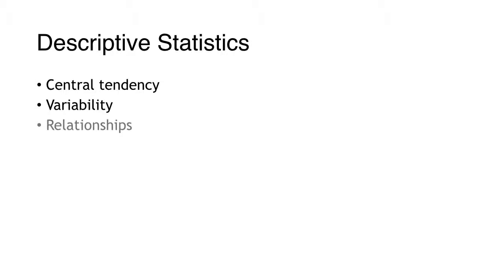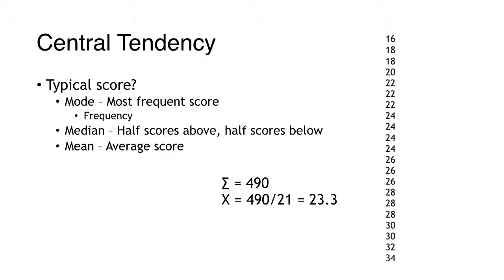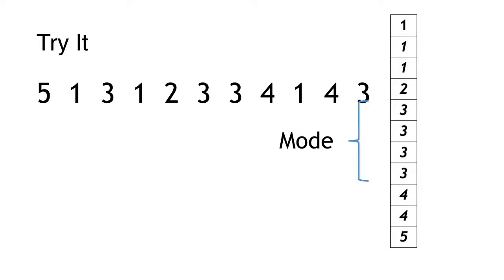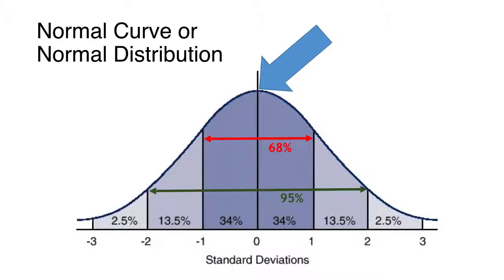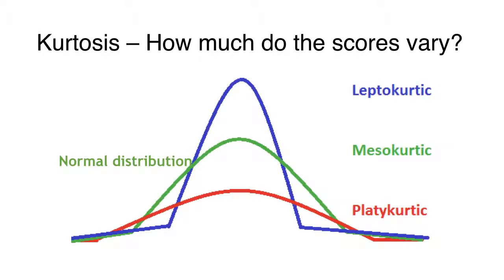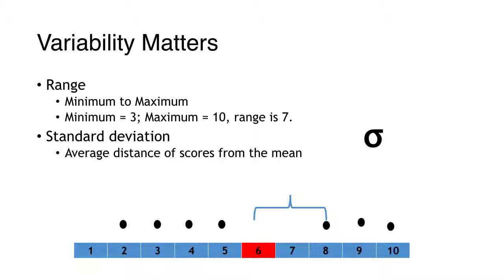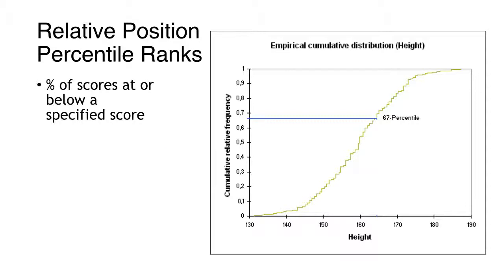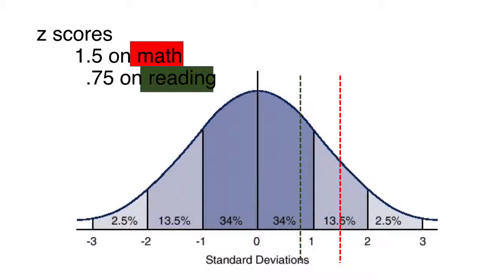Central Tendency and Variability